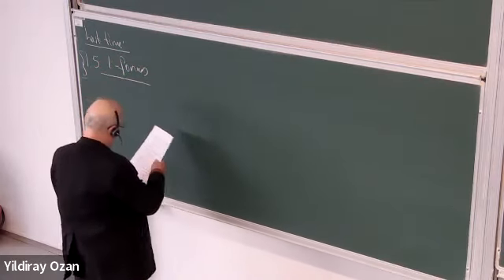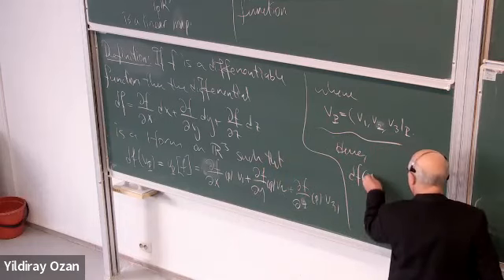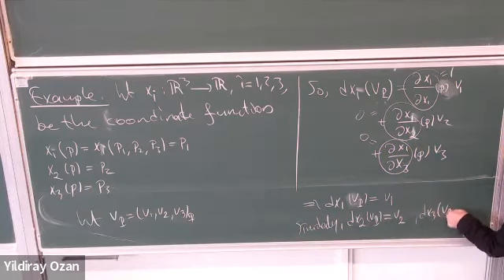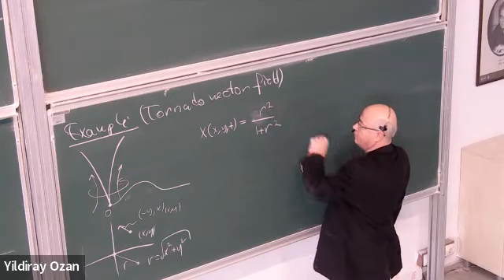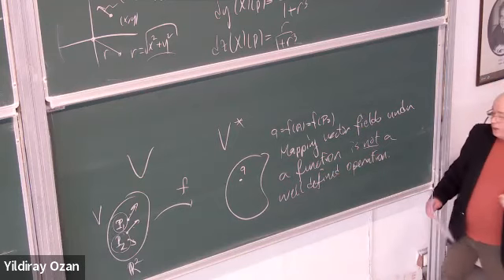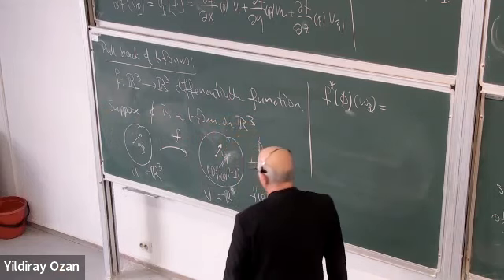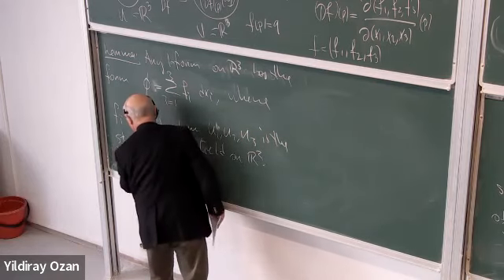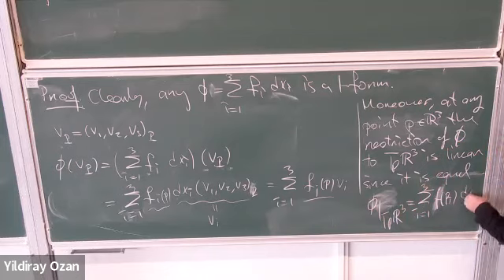Math 371-2022-5: Differential Geometry of Curves and Surfaces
Math 371-2022: Section 1.5: 1-Forms-2